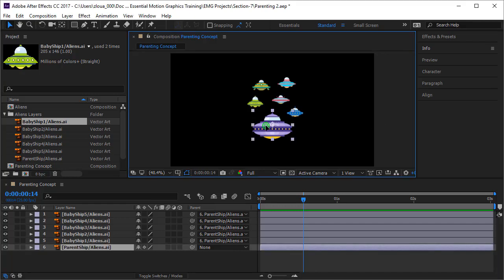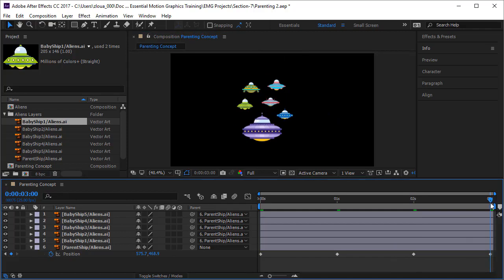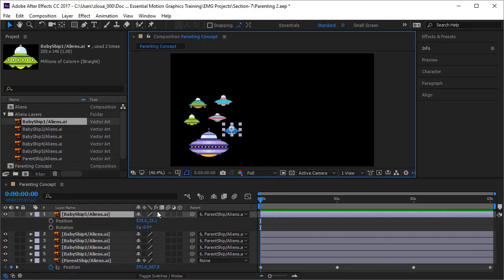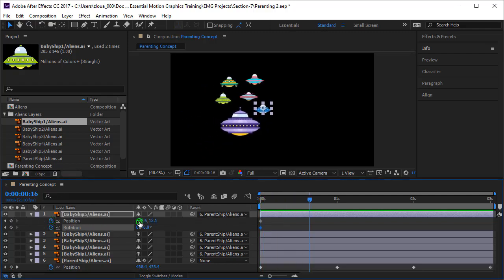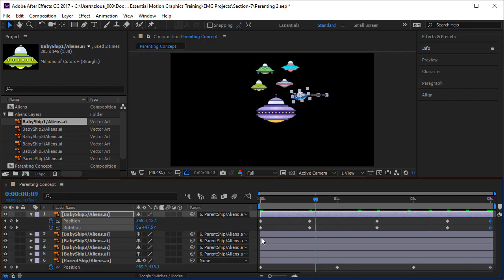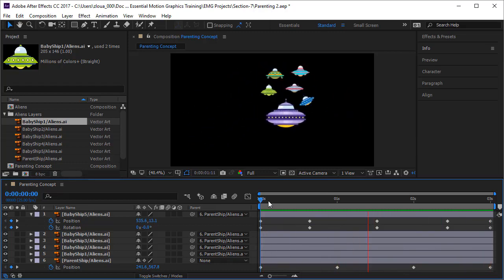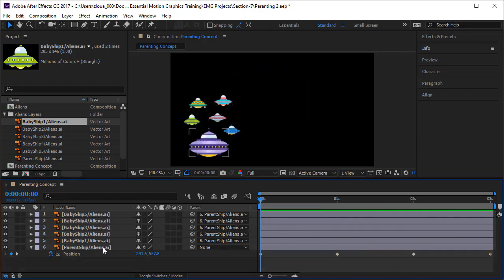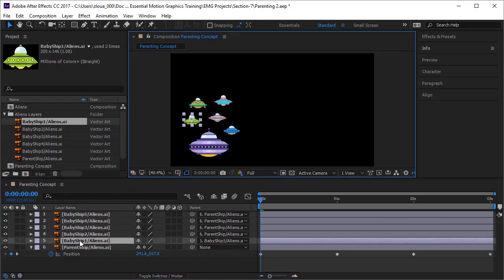Children Don't Stay Still Download Enabled After Effects Tutorial (Part-70)